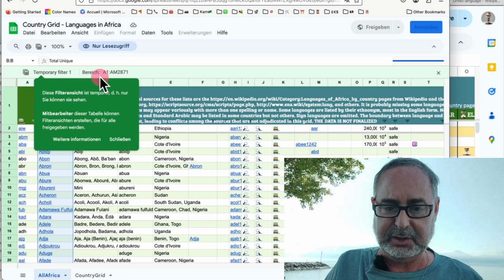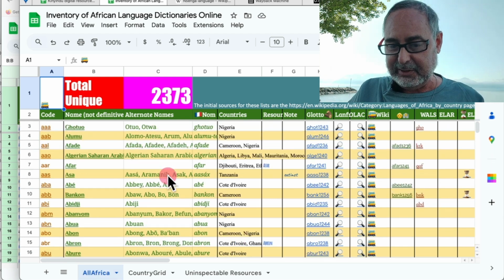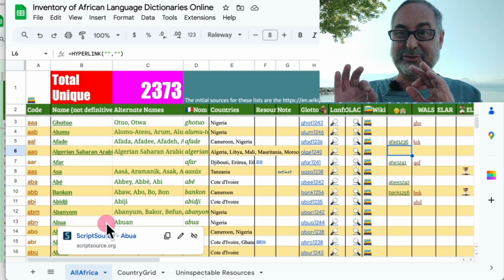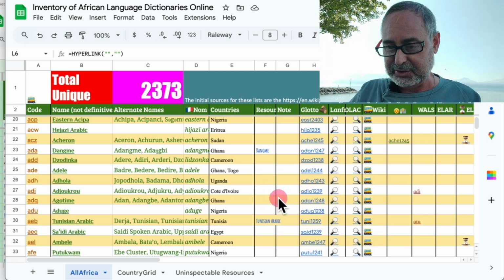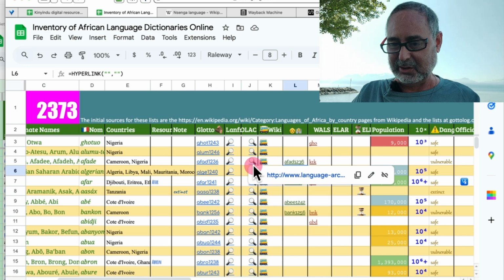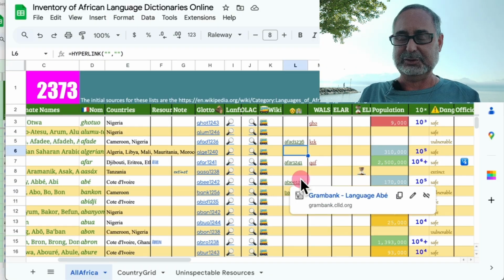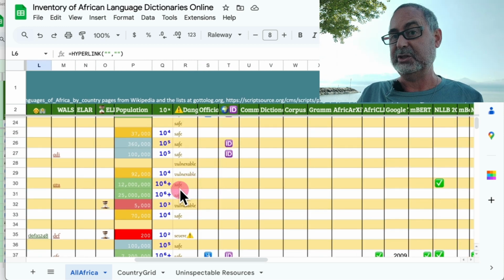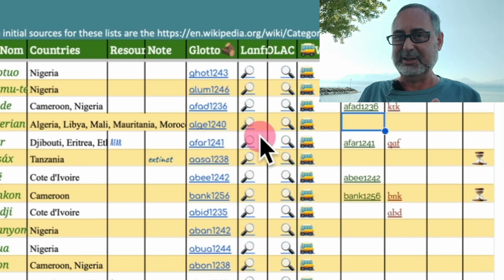African Language Resource Grid - A Sneak Peek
The Long Trek for African Languages in the Digital Universe - Ep. 3: Locating the Known Resources for Every African Language

Many people are swept away with the notion that AI can somehow perform technological miracles for languages throughout Africa. No doubt, sometime in the future, AI will be able to perform some useful tasks with some degree of confidence. To do so, however, first requires a lot of data. What are the linguistic elements of a language? What are the grammatical models?

To answer these questions, we need to start by pinpointing as much existing knowledge about each language as possible. Resources exist in archives, libraries, and sometimes online. Online resources range from scans of centuries-old texts to contemporary audio recordings ready for AI. This video shows the current state of a project to locate as many of these resources as possible, to catalogue them systematically, and to make them widely accessible to the public.

For the latest version of the swiftly evolving resource list for every language spoken in every country on the continent